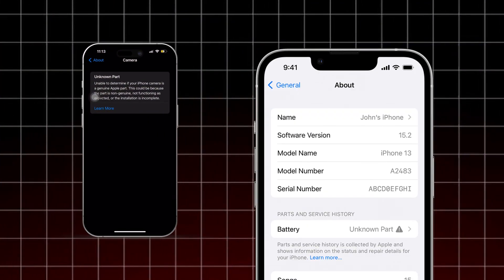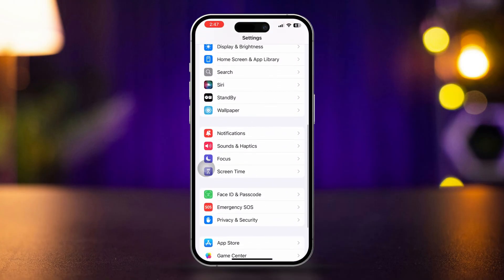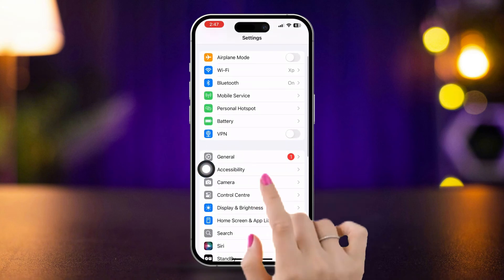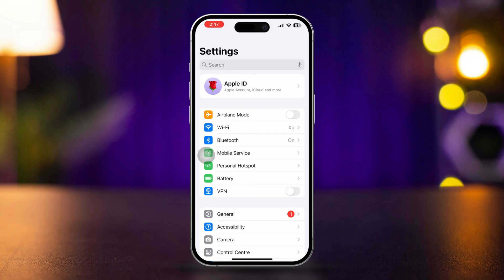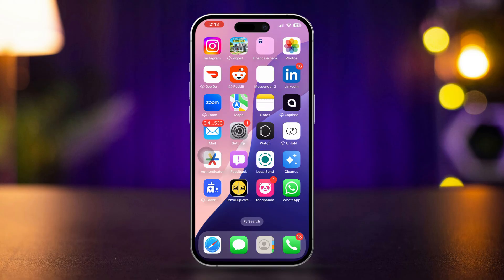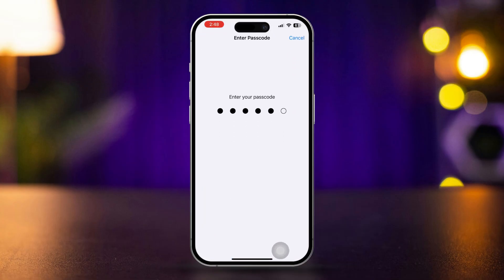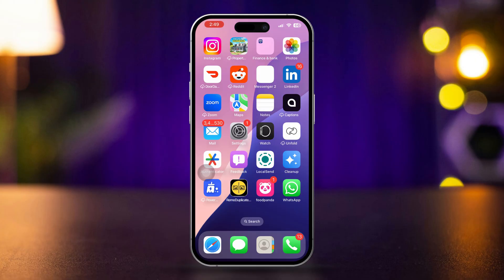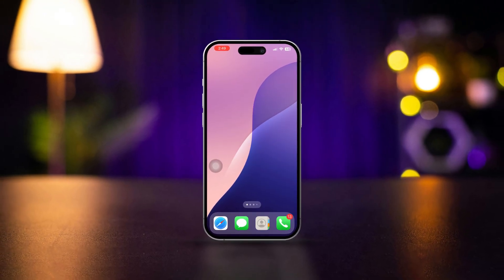How to Fix Unknown Part Error on iPhone | Unable to Determine if Your iPhone Camera is Genuine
Is your iPhone camera not working for the error' Unable to Determine if your iPhone Camera is Genuine'? This usually happens when the iPhone is unable to verify the genuine camera after a repair. My tutorial will help you solve the unknown part messages that you get after replacing the iPhone camera!

It's truly frustrating to see the iPhone can't recognize your camera after a simple repair! And I understand your frustration so follow me till the end and the solutions here will get rid of your troubles!

00:01- Video Intro
00:13- Solution 1: Turn Off Restrictions
00:27- Solution 2: Update iOS
00:45- Solution 3: Software Integrity
01:07- Solution 4: Reset All Settings
01:51- Solution End